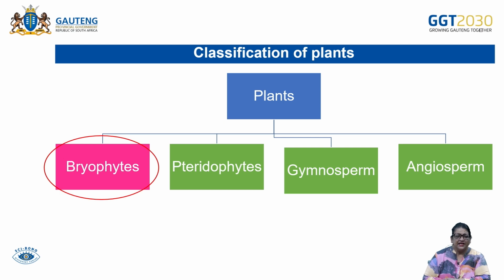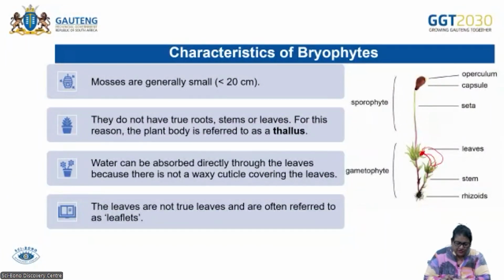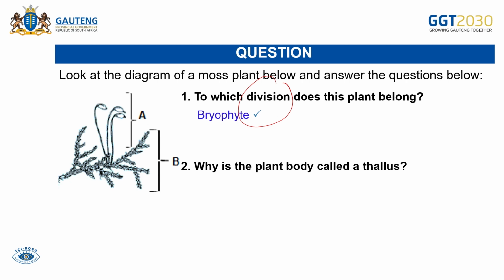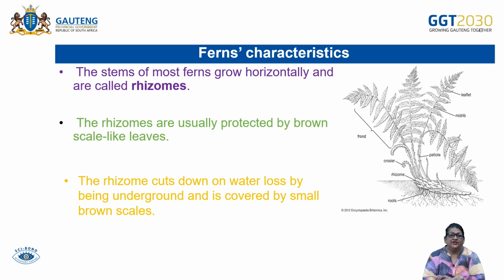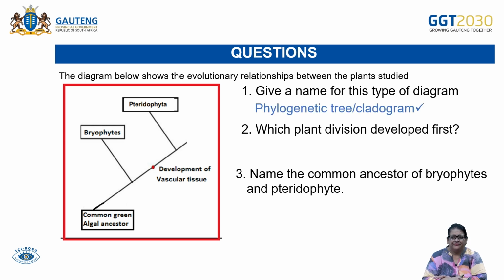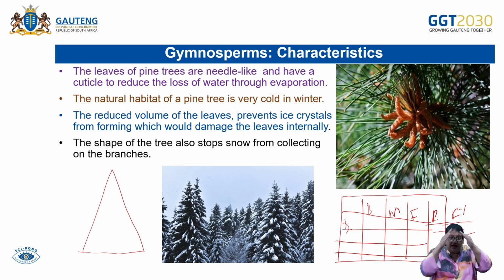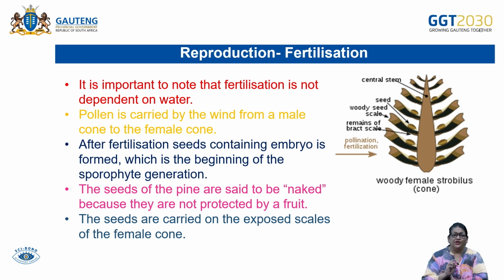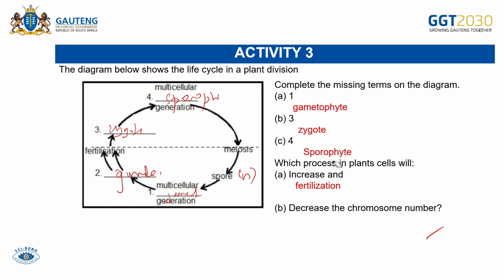Life Sciences Grade 11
Biodiversity Of Plants